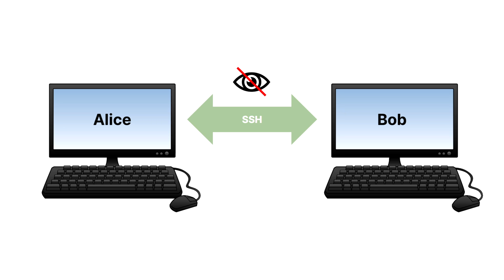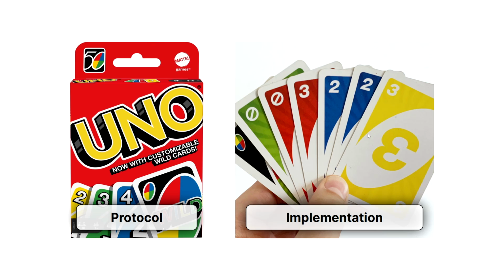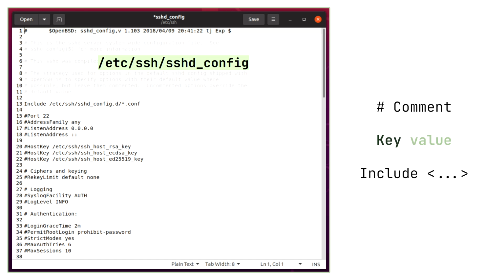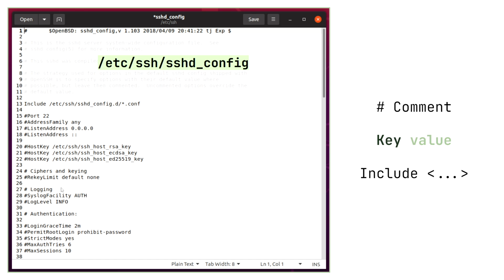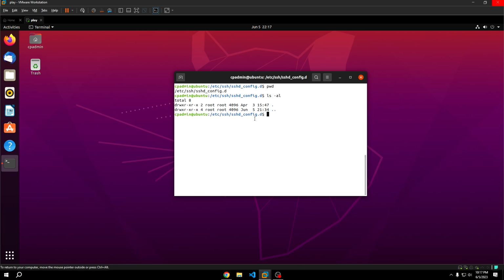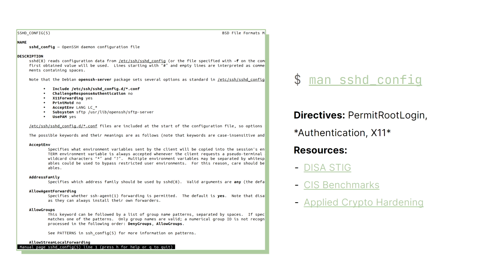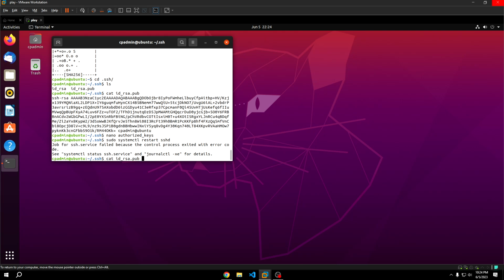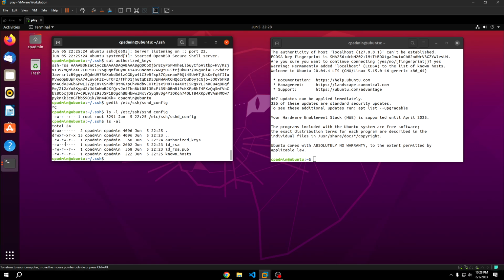Linux, Visually: SSH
An introduction to Secure Shell Service, Asymmetric Encryption, and Service Hardening on Ubuntu 20+

Credentials: cpadmin/password